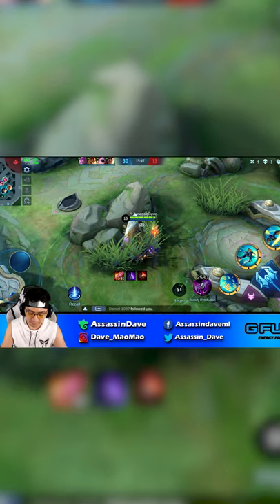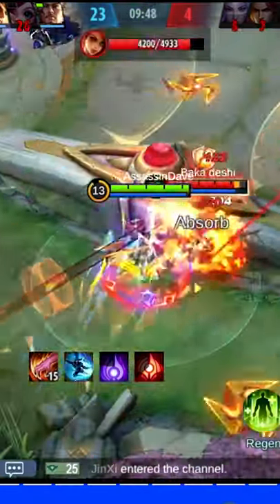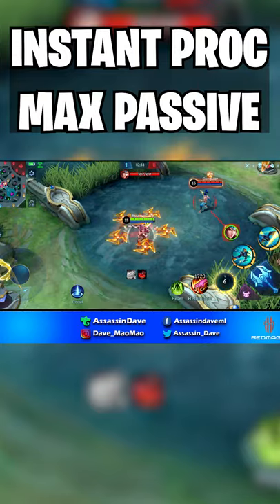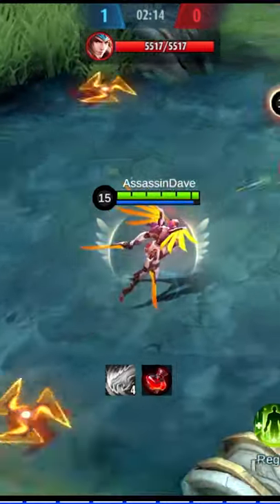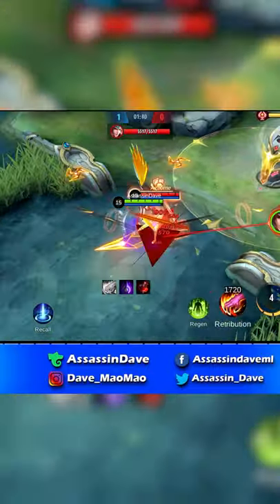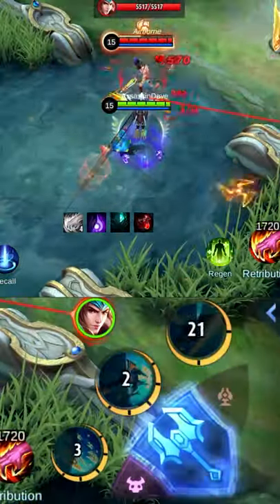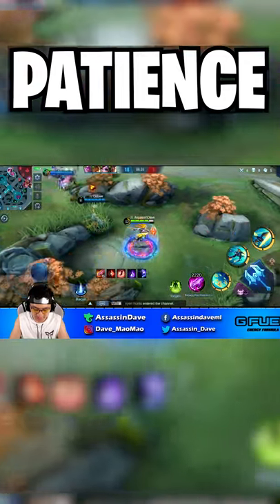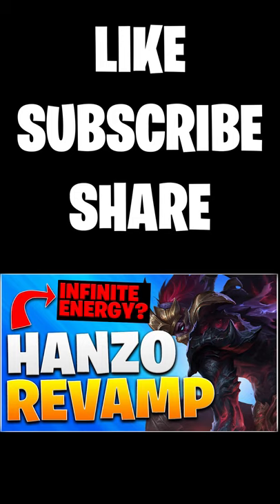Saber Ultimate 1 minute Guide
Big Shoutout to our Latest team FF family member: Antique Cuirass - FF Family

Equipment:
1.Phone: Red Magic 6 Pro(Best Gaming Phone I ever used!)
2.MGC Finger Sleeves for no sweat gaming:

Dave’s Wish List: